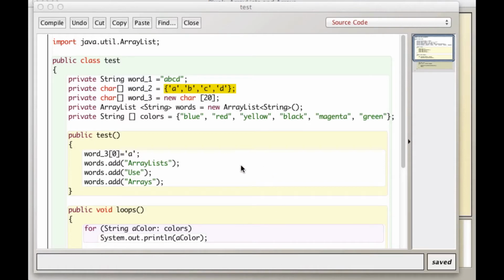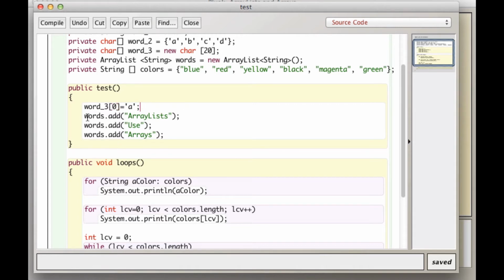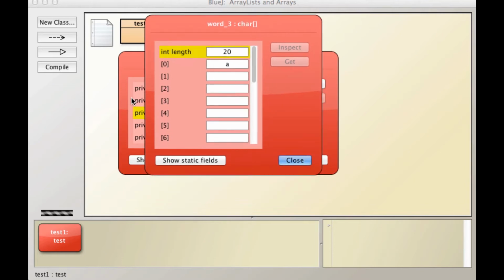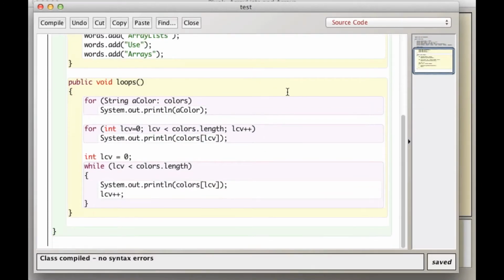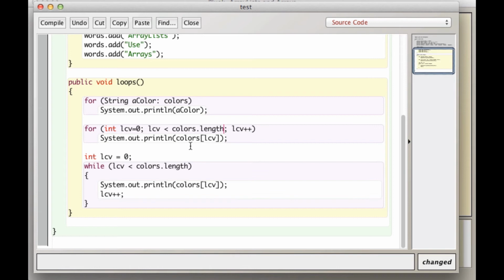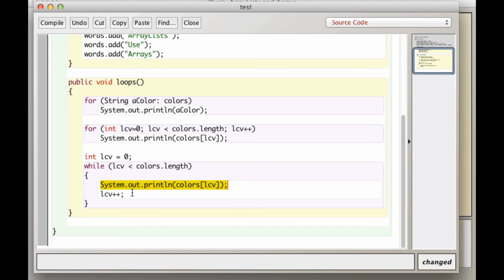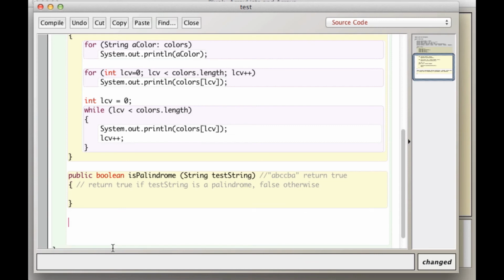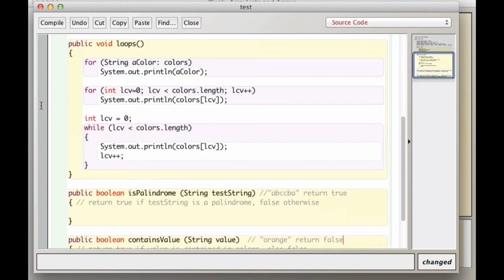Arrays and ArrayLists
and Loops...